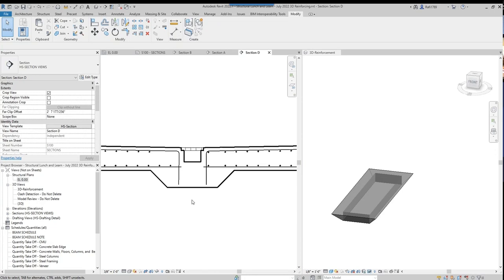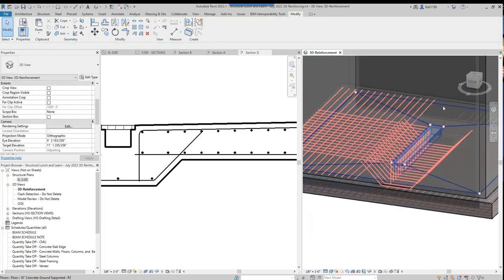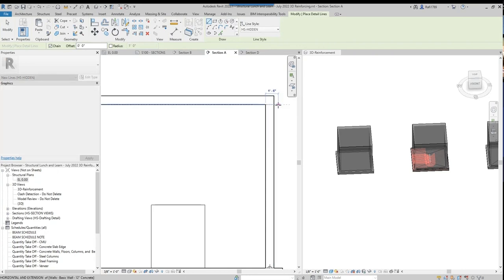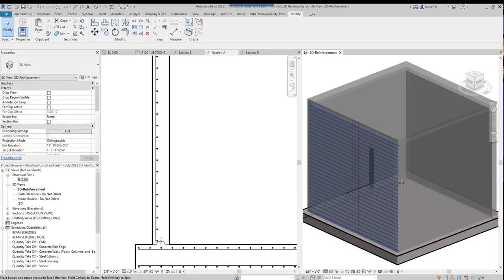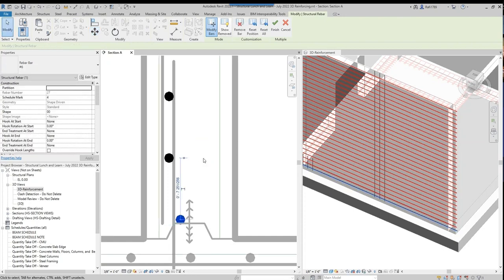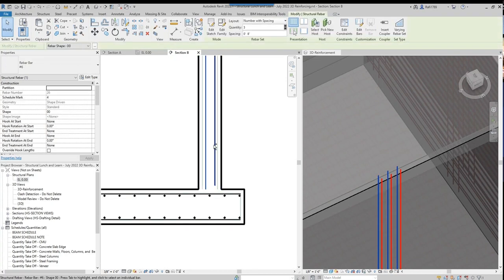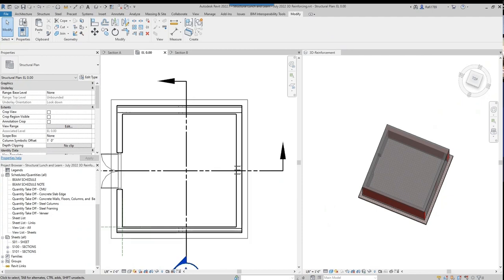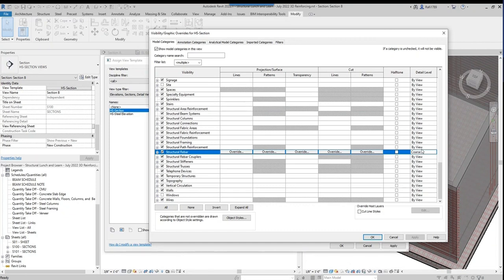REVIT Refuerzo estructural